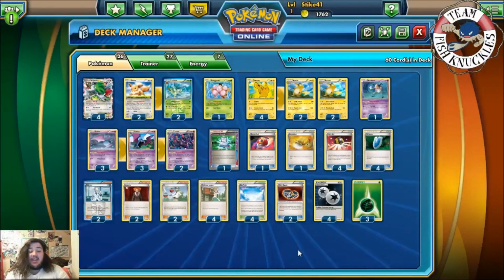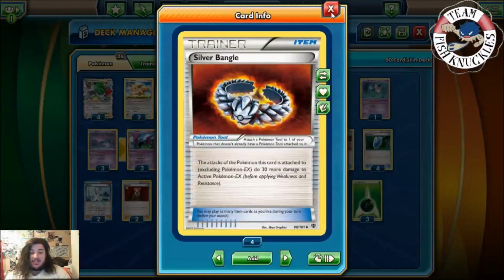Pokemon Canada Nationals 2015 Ciaran Farah Interview and Decklist!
Here is my interview with Ciaran Farah who got Top 8 at Canada  Nationals with his Raichu/Crobat/Leafeon deck in 2015.